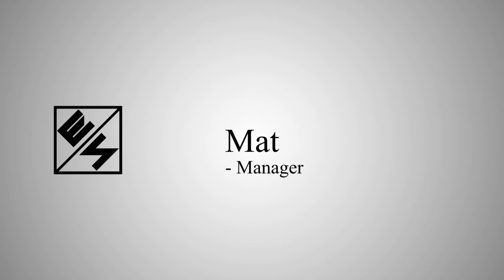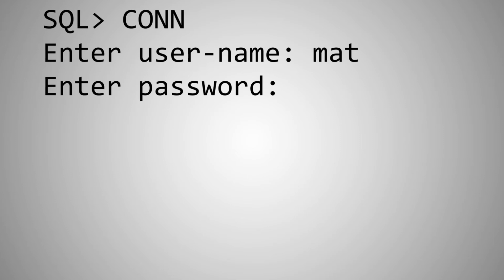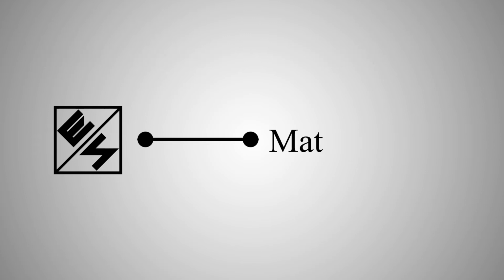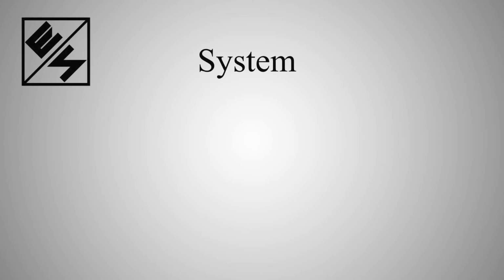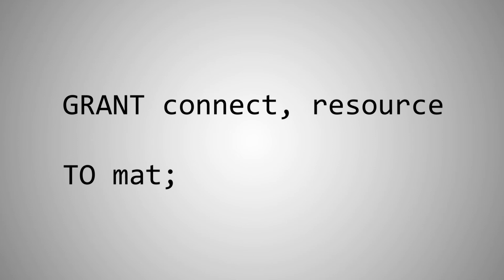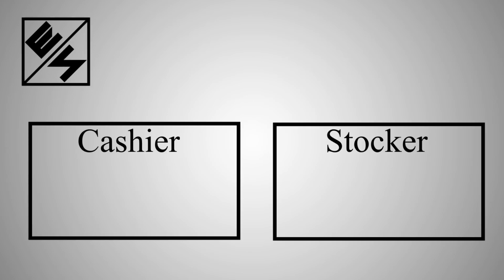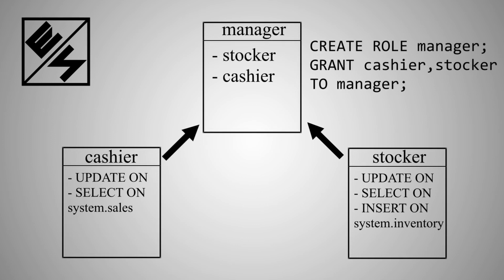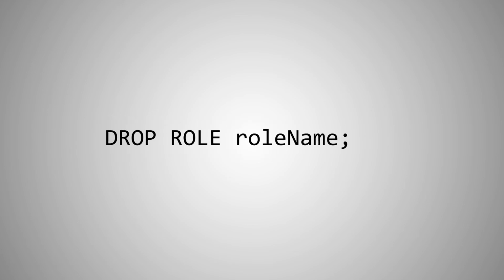Database Security with Oracle SQL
I explain topics in chapter 7 of Oracle 12c's book on SQL.